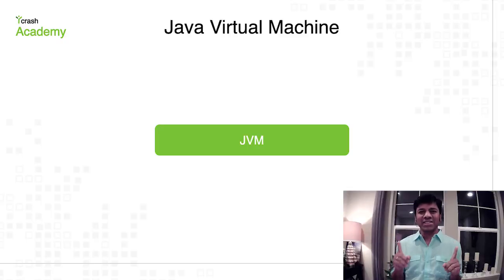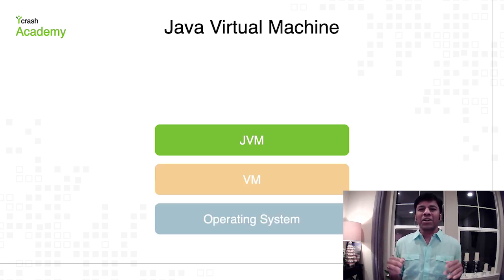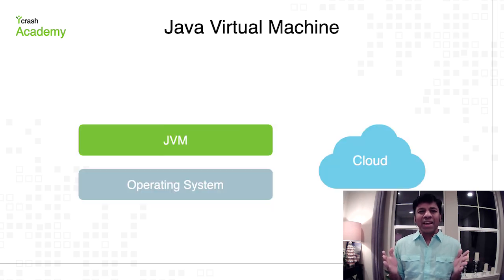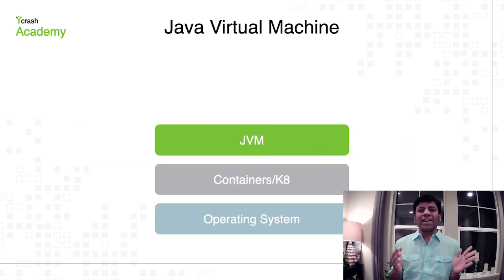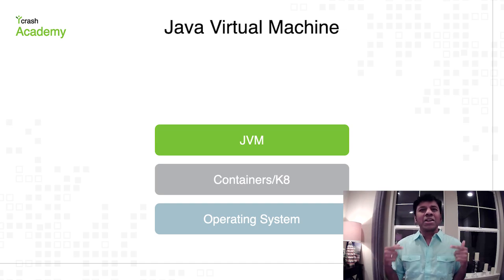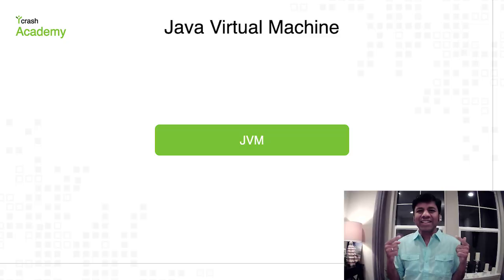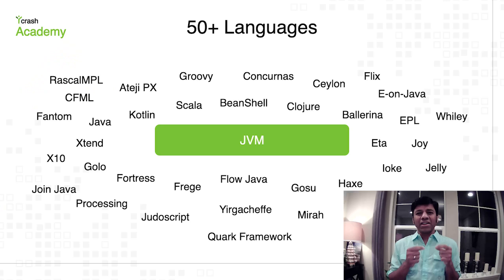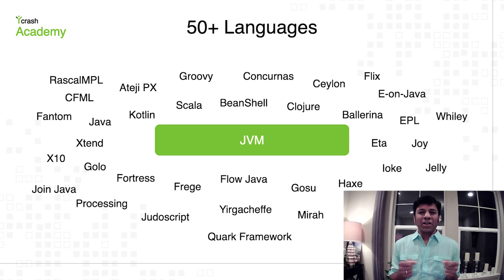JVM Training Preview | Java performance and Troubleshooting | Instructor Ram Lakshmanan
BECOME JAVA PERFORMANCE EXPERT
World's most popular JVM training course available on-demand!

What Will You Learn In This Course:

- Gain a deep understanding of how the JVM works (thread, heap, metaspace, native memory, hotspot ...)
- Best practices for tuning garbage collection, reducing GC pause times, and scaling up application performance several folds.
- Understand how to analyze JVM-generated dumps, such as GC logs, thread dumps, and heap dumps.
- Real-world case studies of performance issues faced by major enterprises & techniques used to address them.
- Ageless patterns to diagnose and solve production problems, without being tied to a specific tool or technology.
- Best practices, tools, tips and techniques to identify application performance bottlenecks and resolve them instantly.

This course is for mid-level to senior engineers

- Site Reliability/DevOps Engineers
Engineers who want to troubleshoot and fix production performance problems in fraction of time

- QA Performance Engineers
Engineers who want to identify and fix performance problems before it surfaces in production

- Java Developers/ Architects
Developers who want to understand inner workings of JVM & write high performing code

Java Performance Training Curriculum:

Module 1 : Inside Java Virtual Machine
Module 2 : 7 JVM arguments of highly effective applications
Module 3 : GC Tuning & Troubleshooting crash course - 1
Module 4 : GC Tuning & Troubleshooting crash course - 2
Module 5 : 8 Tips & Tricks for Better GC Performance
Module 6 : Thread Dump Analysis: Anatomy, Patterns, and Tricks
Module 7 : Major outages in Major Enterprises - Case studies
Module 8 : Troubleshooting Poor Response Time, HTTP Errors, Deadlocks, and More
Module 9 : Troubleshooting OutOfMemoryError: Tools, Techniques, and Tips

Special Bonus
You will get:

Ebooks authored by our team:
JVM Performance engineering & troubleshooting
7 JVM Arguments of Highly effective Applications
Simple & Effective G1 GC Tuning tips
9 hours of video series with case studies and real life examples
LinkedIn shareable certificate
1 year course subscription